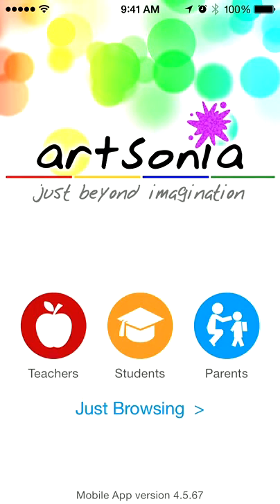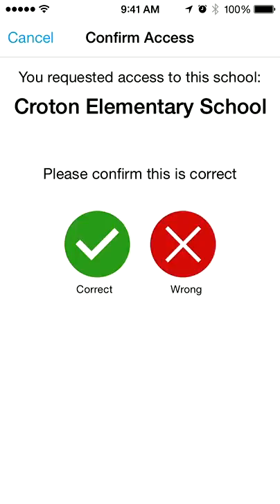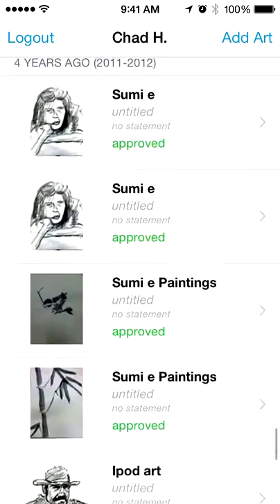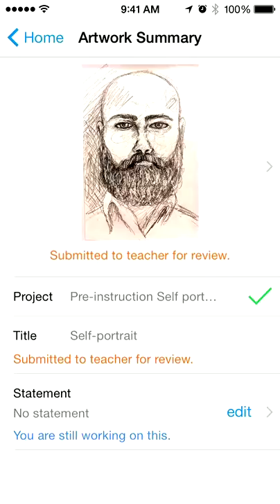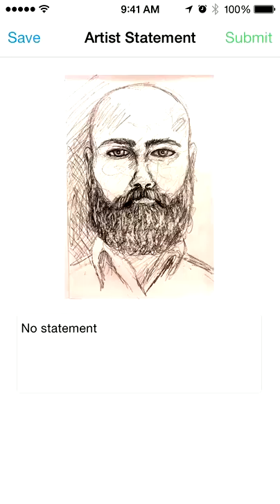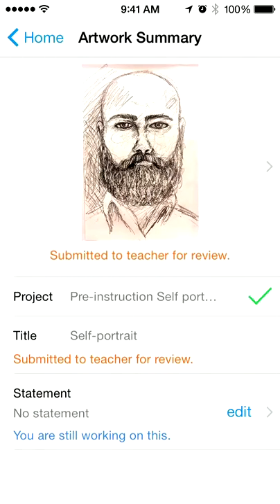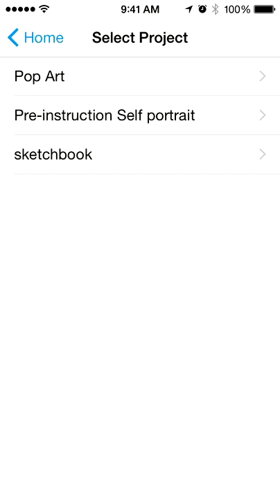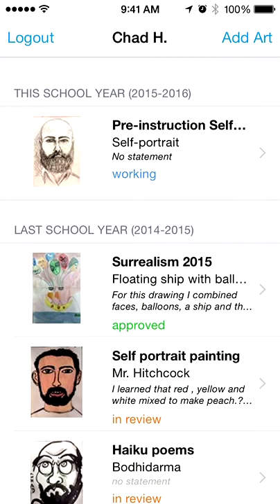Artsonia Classroom tutorial 2015 2016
This video is a quick overview of the use of Artsonia classroom on the app